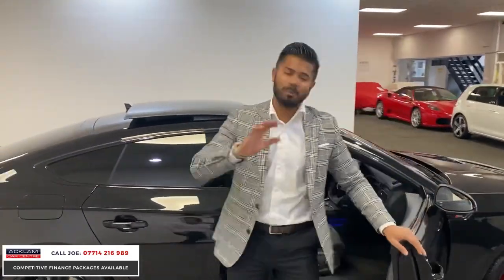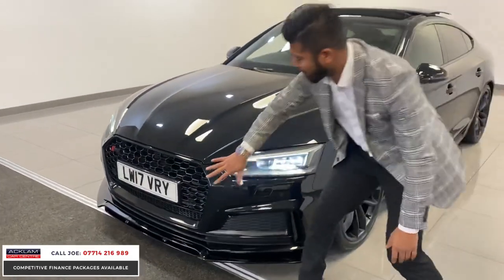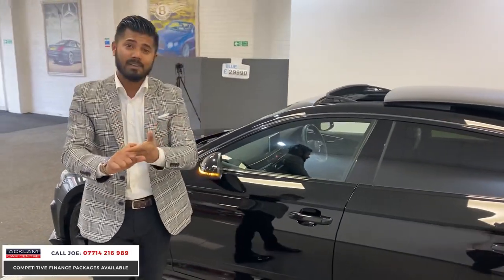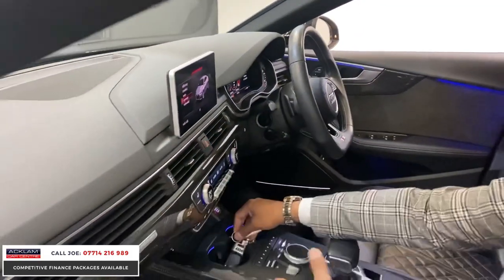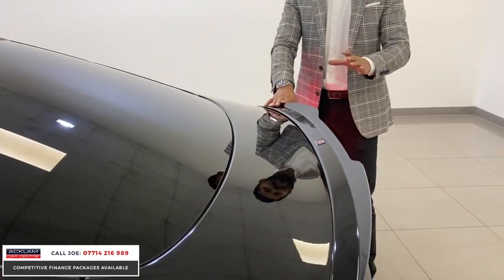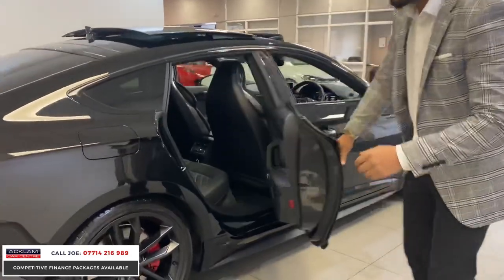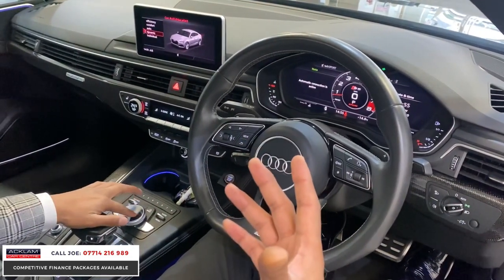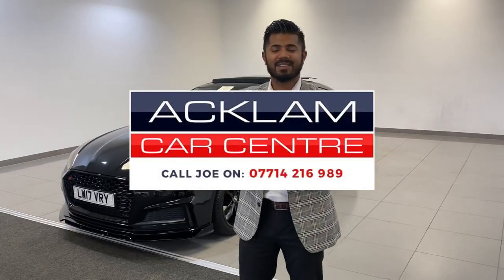2017 17 Audi S5 3.0TFSI Quattro Sportback